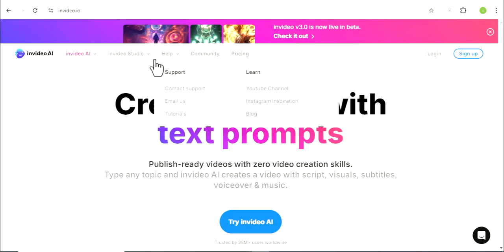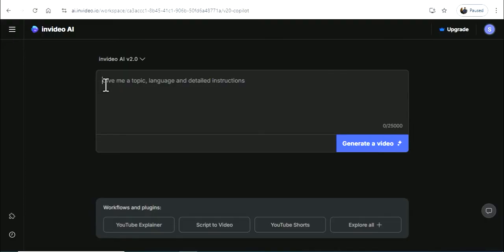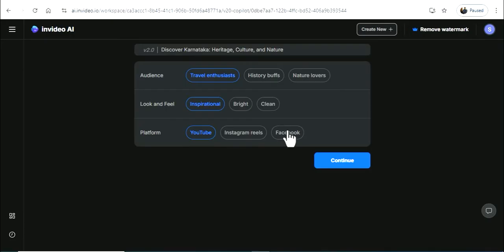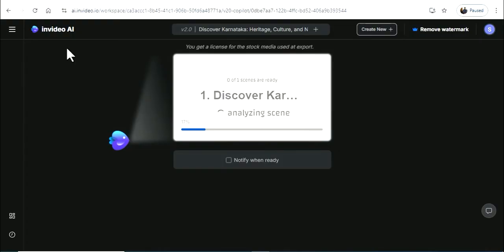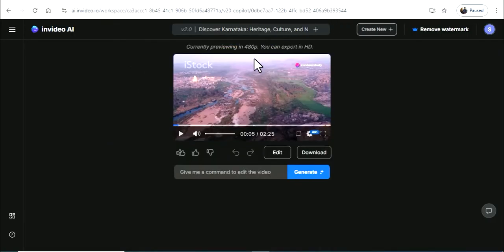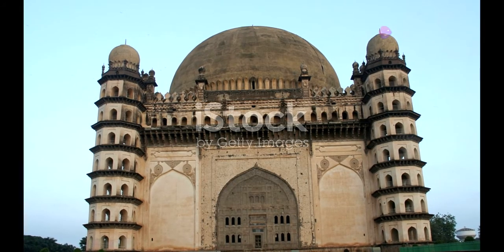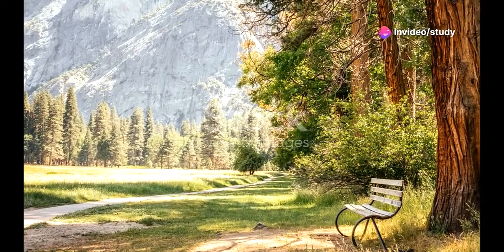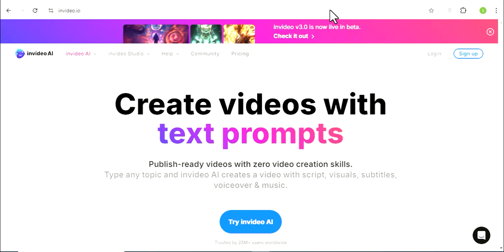Best AI Tool for Video Generation ವೀಡಿಯೊ ಜನರೇಷನ್‌ಗಾಗಿ ಅತ್ಯುತ್ತಮ AI ಸಾಧನ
Unlock the future of video creation with InVideo.io! In this video, we explore how this powerful AI tool transforms ideas into stunning videos effortlessly. Discover its user-friendly features, customizable templates, and advanced editing options that make video production accessible for everyone, from beginners to pros. Join us as we dive into real-world examples and tips to elevate your content creation game!